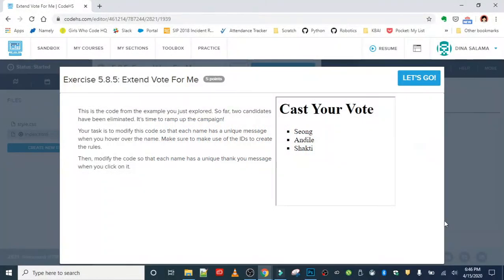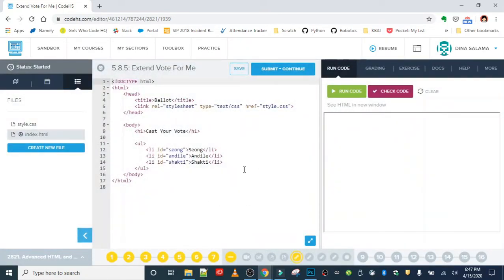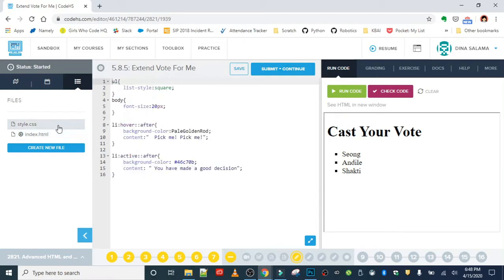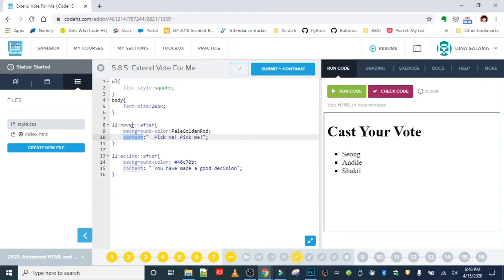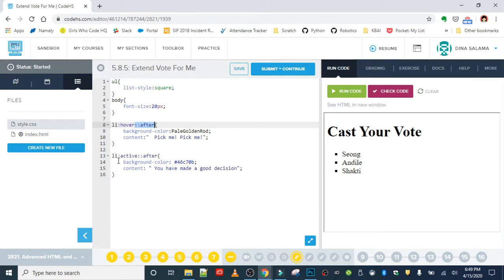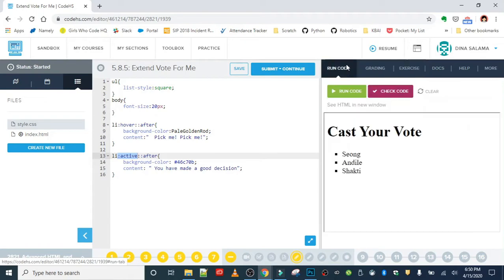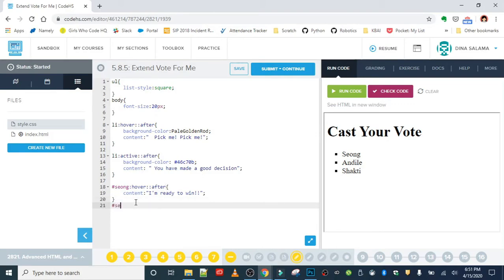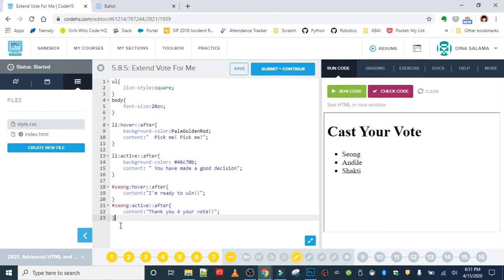Exercise 5.8.5 Extend Vote for Me